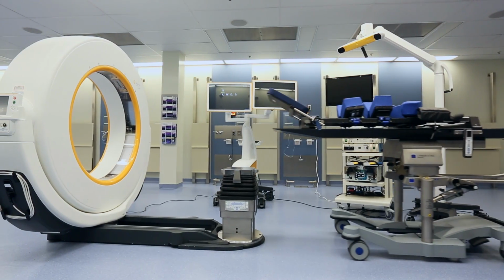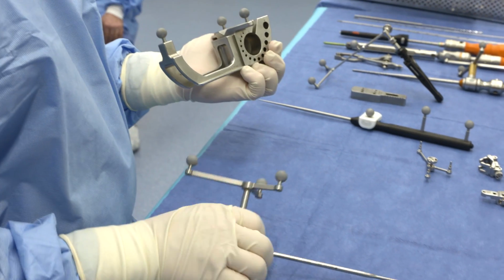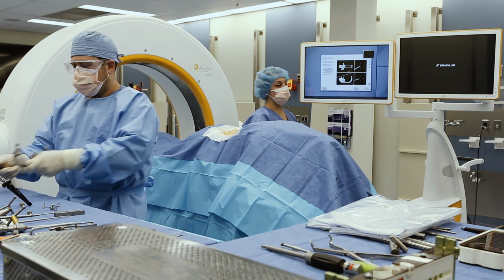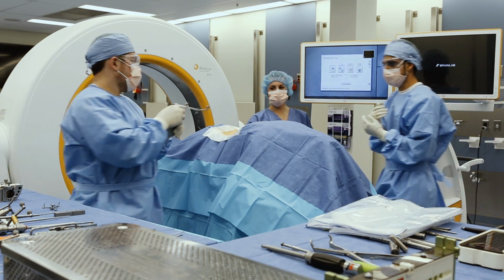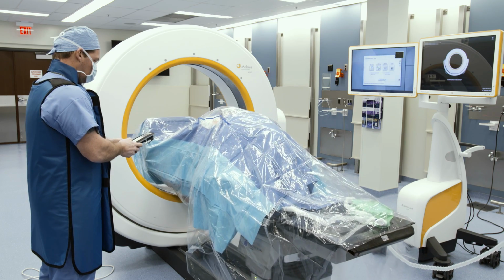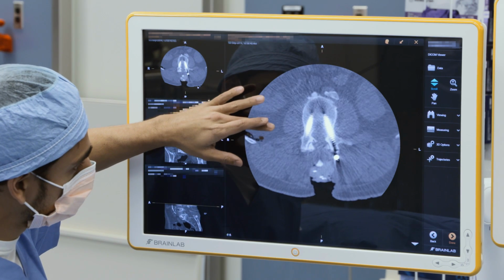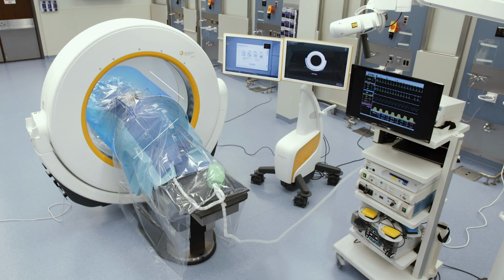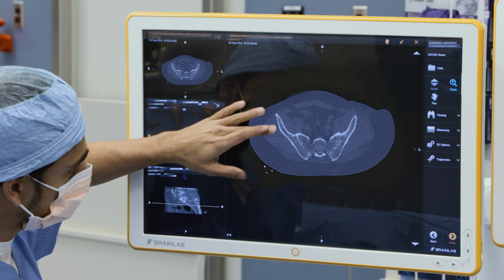Airo® Mobile Intraoperative CT—Navigated Spinal Workflow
Overcoming conventional intraoperative imaging limitations, Airo addresses imaging, navigation and patient positioning needs. Airo is ideal for spinal, trauma, and cranial procedures, designed to function inside existing O.R. suites. High CT image quality increases surgeon confidence and supports advanced minimally invasive surgery.

Airo provides full Hounsfield soft tissue imaging that offers better definition for the spine. This expands clinical decision-making for surgical procedures. The scan volume of D 50 x 100cm allows surgeons to image the entire spine in a single scan and to visualize more anatomical context than 3D C-arms. The extra-large gantry opening expands intraoperative surgical value and even accommodates spinal positioning frames. The minimal footprint of the system provides flexible access in and around the O.R.

Airo functions seamlessly with Brainlab navigation systems to provide high-resolution diagnostic-quality images intraoperatively. Communication between Airo and Curve™ makes connection to Brainlab image guided surgery systems swift, image transfer automatic, and the merging of pre- and intraoperative scans a snap.

Special thanks to Dr. William J. Richardson, MD, Orthopedic Spine Surgeon, Durham, North Carolina.

To learn more about Airo Mobile Intraoperative CT, . To discover more about Brainlab Spine Navigation products,

ST_VI_EN_Workflow Video Airo MIS Lumbar Spine_Jun15_Rev1